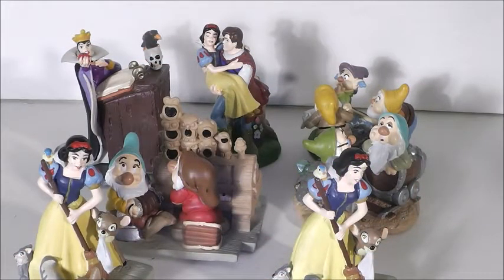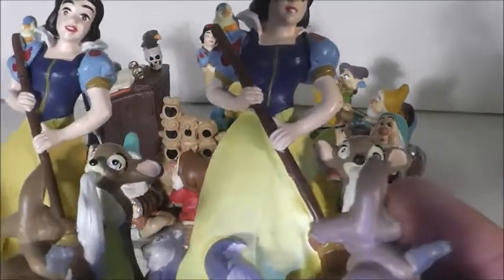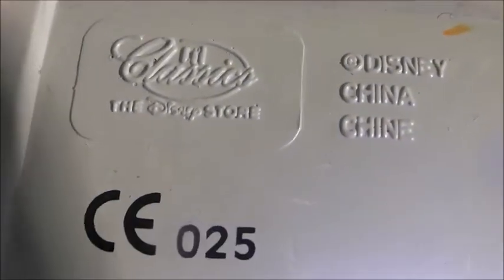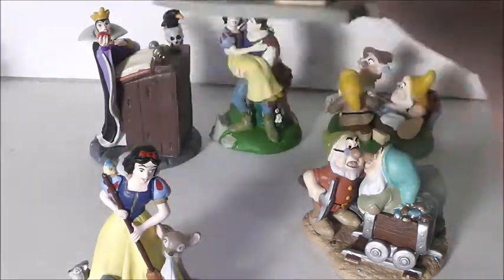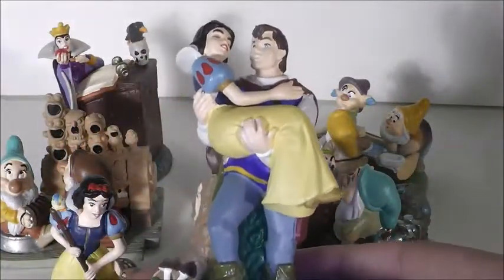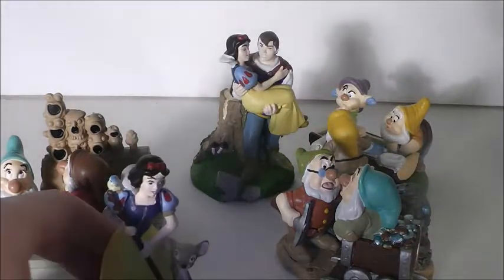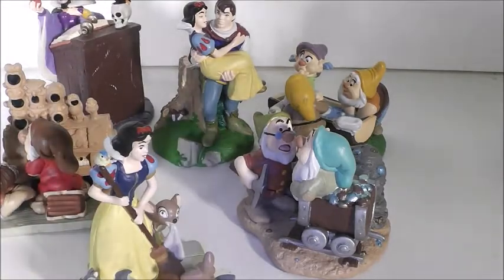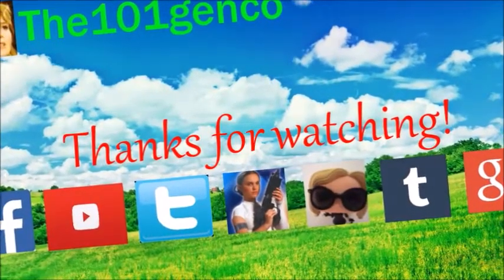Disney's Li'l Classics Snow White and the Seven Dwarfs PVC figures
In today's video we are taking a look at ney's Li'l Classics Snow White and the Seven Dwarfs PVC figures. Love these figures so detailed. Let me know what you think of the figures and which one is your favorite?

Characters in the set:
Snow White with broom and animal friends
Prince Charming carries Snow White off to their happily ever after
The Evil Queen in her spell room making the poison apple
Doc and Sleepy in the diamond mines
Grumpy and Bashful at the organ
Happy, Sneezey and Dopey at the bath tub